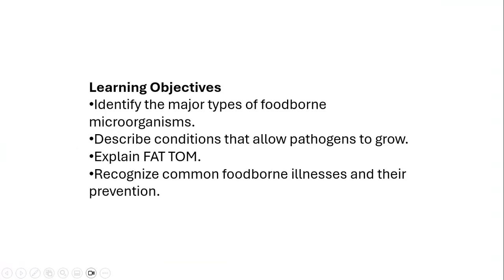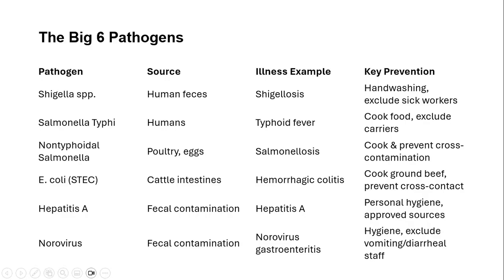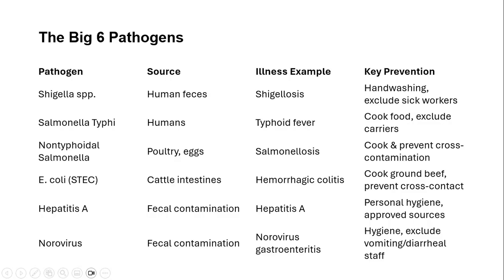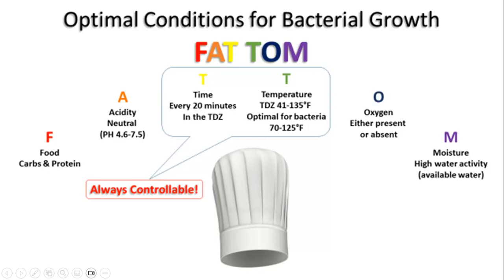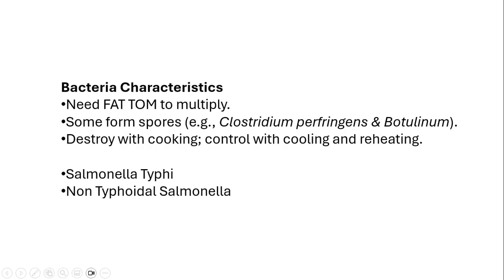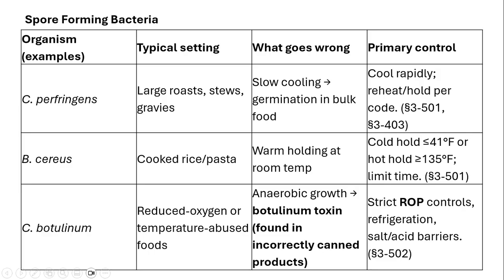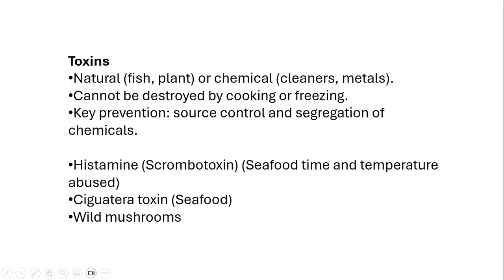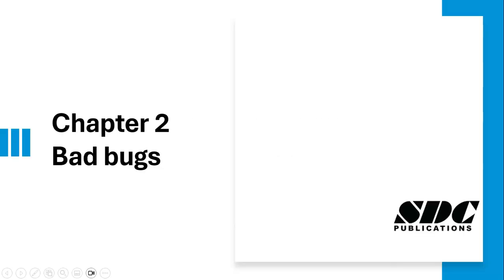Ch 2 Certified Food Protection manager recording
Chapter 2 of The Food Protection Manager's Handbook.  Bad Bugs.